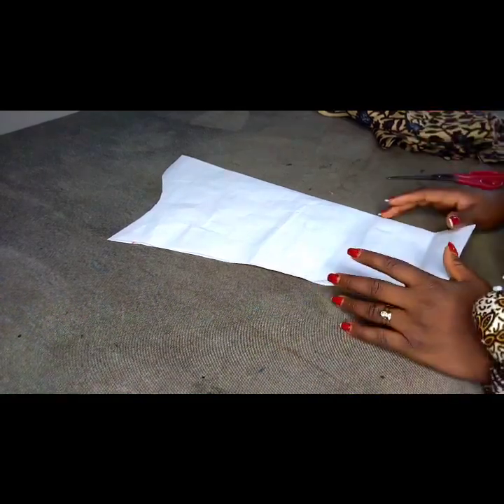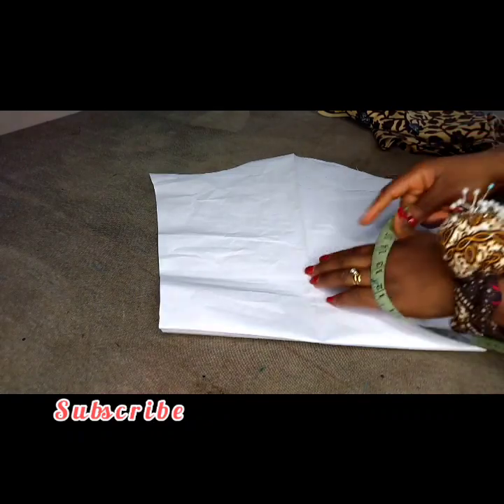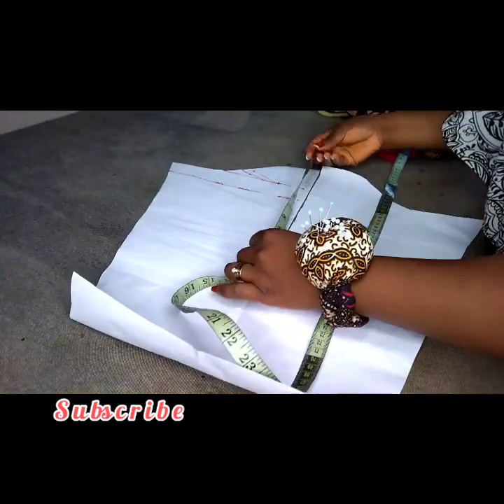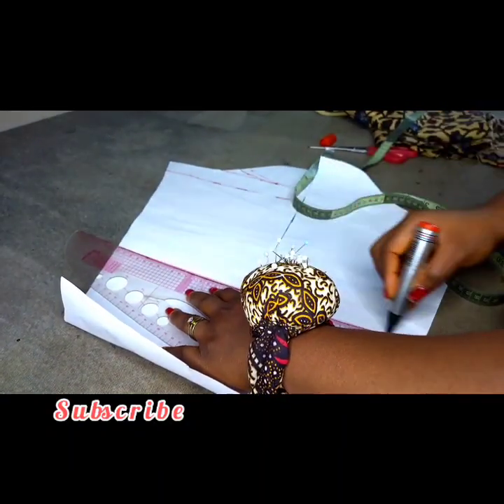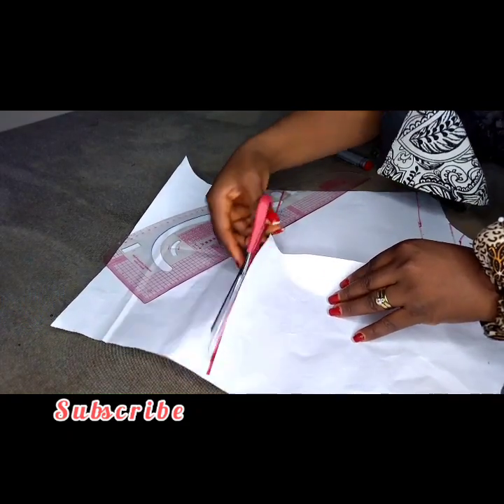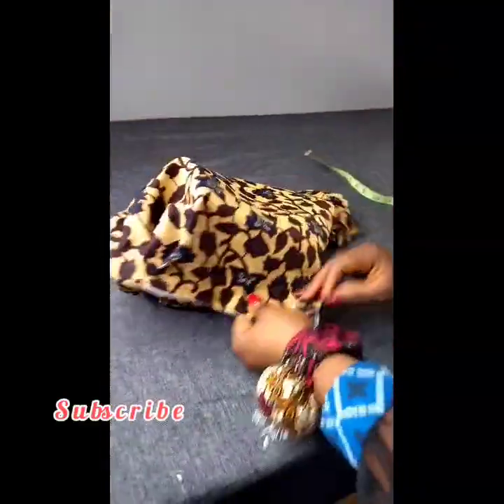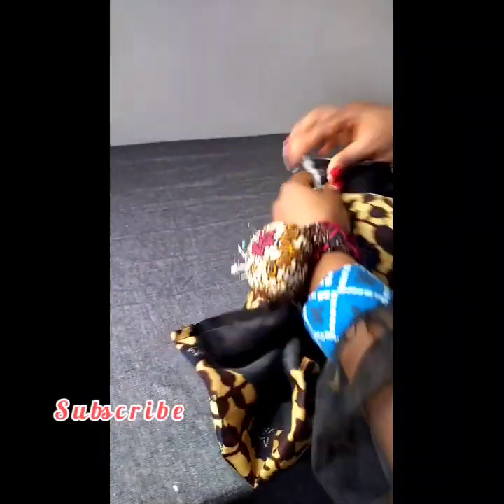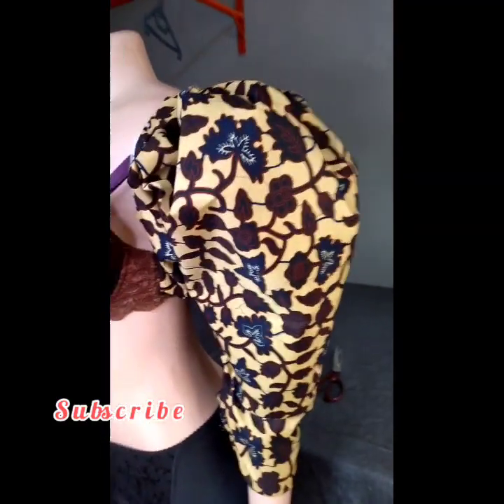HOW TO DRAFT AND SEW A LEG OF MUTTON SLEEVE